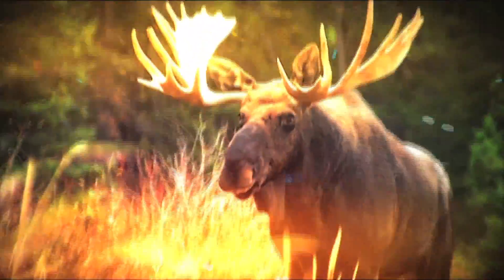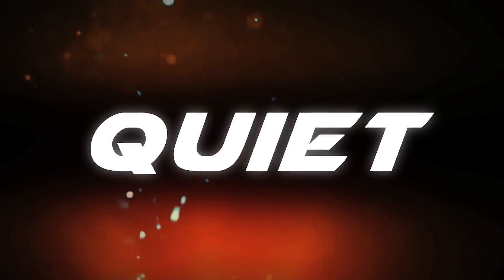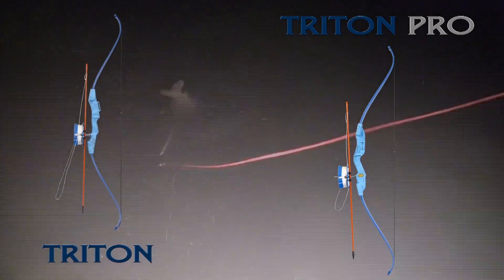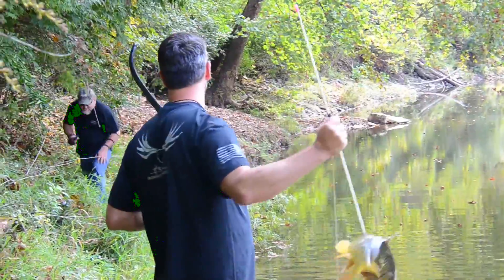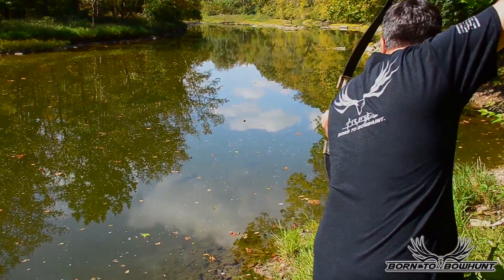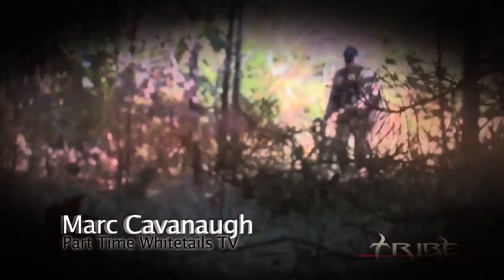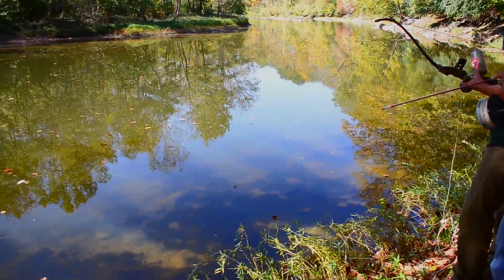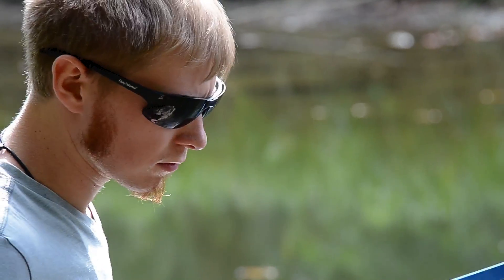Born To Bowhunt TV - Adventure 01 BowFishing with Tribe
Heath Painter takes us on a bowfishing Adventure with Heart of the Outdoors founder Ben Steiger, and special guest Craig Stammen; pitcher for the Padres. The crew gets into the action with the Tribe Triton Pro bowfishing bow!